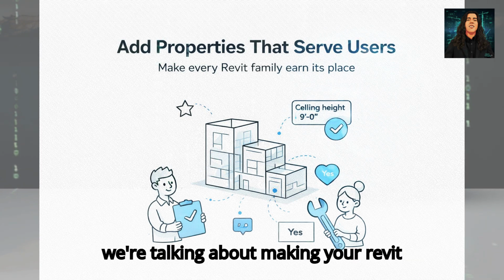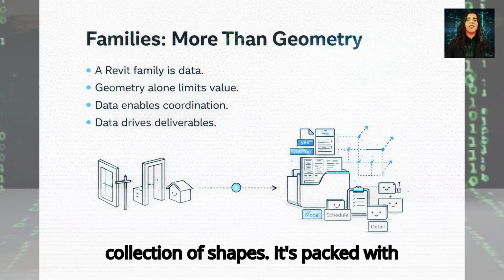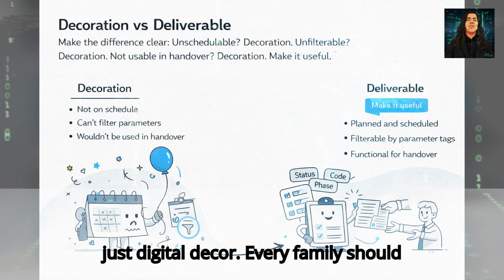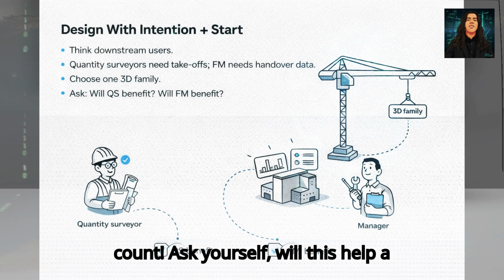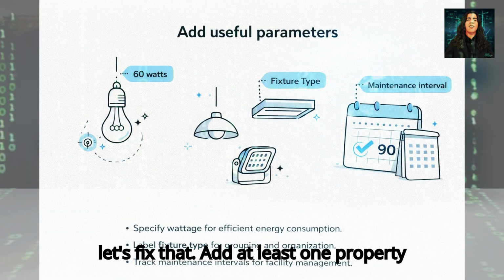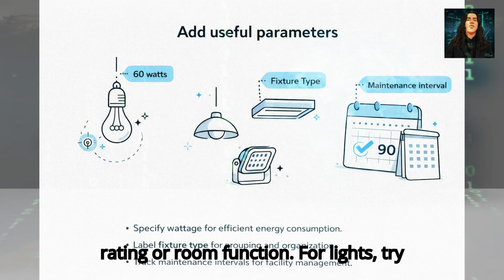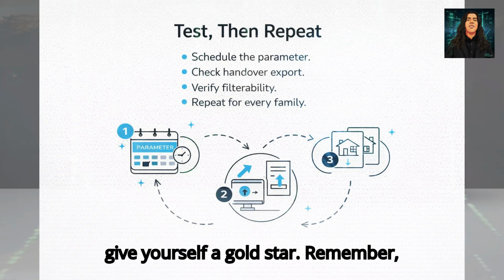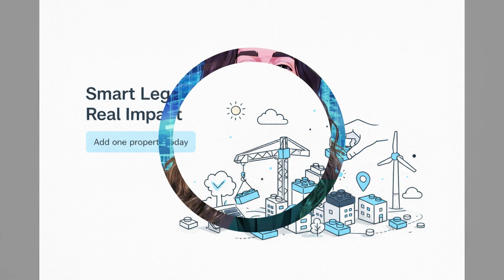🚀 BIM Tip: Make Families Useful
“Add properties that actually serve downstream users.”

A Revit family isn’t just a 3D object—it’s a data container. Without meaningful properties, it’s basically a fancy paperweight in your model.

Ask for every family: “Who needs this, and what info do they need?”

🧠 Why This Matters:
• Schedules & Take-Offs: QS teams need type parameters and instance data. Missing info = wrong BOQs and material lists.
• FM / Handover: Metadata drives maintenance, asset tracking, warranties. Geometry alone isn’t enough.
• Filtering & Automation: Proper properties enable sorting, filtering, and Dynamo automation. Random or missing parameters = chaos.
• Coordination & Clash Detection: Type, size, or system info can help detect clashes and plan logistics faster.

🔧 Action Step (Do This Now):

Pick 1 3D family (door, light, furniture, duct, etc.).

Ask: Will this help QS? FM? Coordination?

Add ≥1 meaningful property:

Door: FireRating, Material, Room Function

Light: Wattage, FixtureType, MaintenanceInterval

Pipe/Duct: Diameter, Material, FlowRate

Furniture: AssetID, Manufacturer, Lifecycle

Test: Can it appear in schedules or handover exports? Does it help someone downstream?

Repeat for every new family. Geometry alone isn’t enough—make it useful.

💡 Analogy:
Think of a family like a smart Lego block: Geometry = the block itself. Metadata = the connectors and instructions that let everyone else build something meaningful. Without connectors, it’s just a block. With metadata, it’s part of a functioning structure.